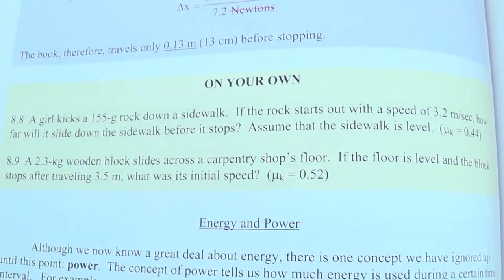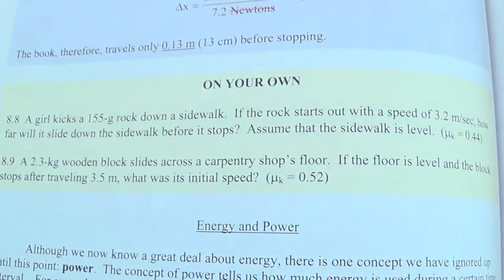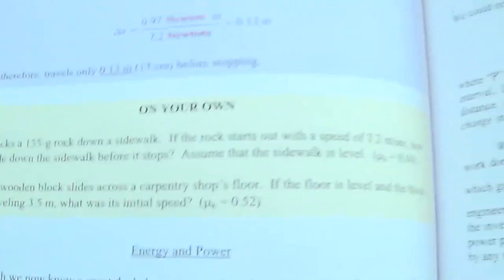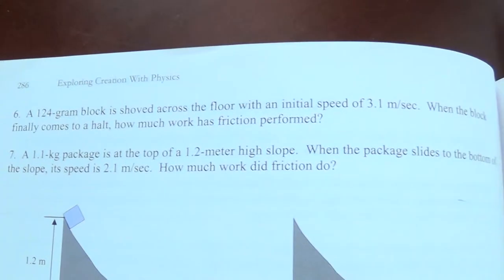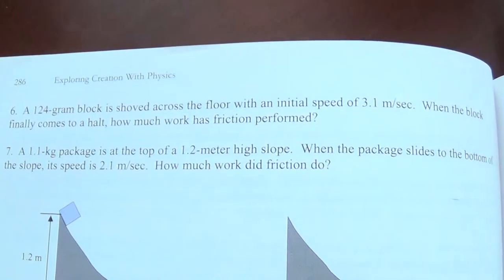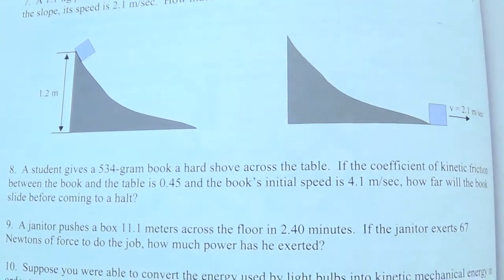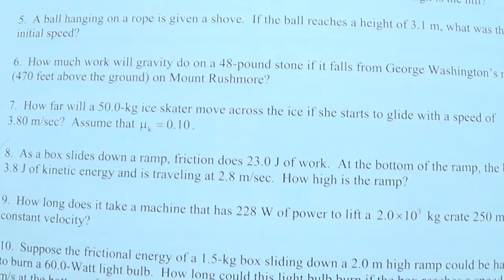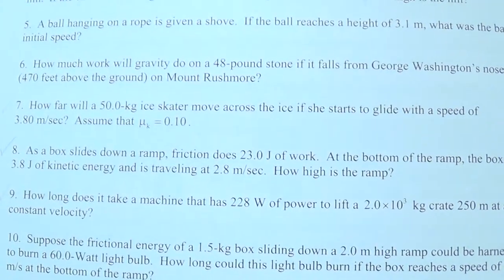Physics classwork 3/10/14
Physics classwoark problems for those absent on 3/10/14